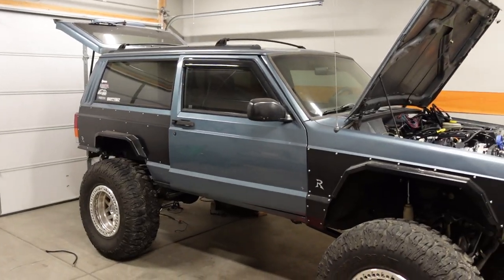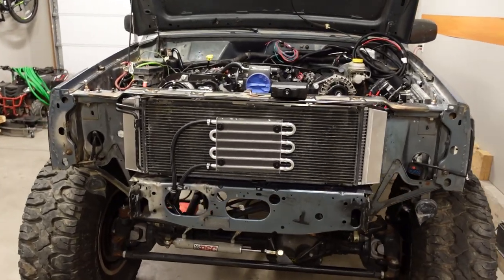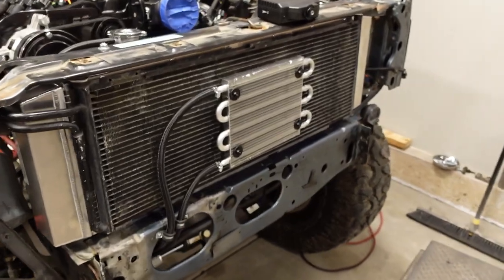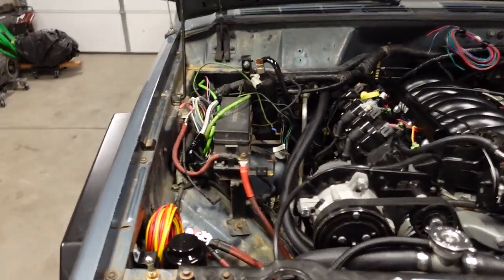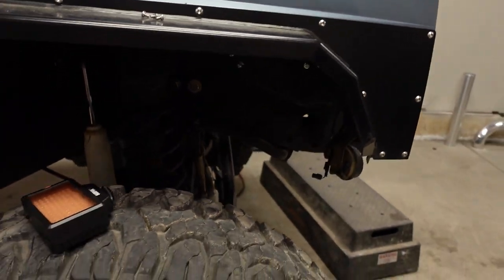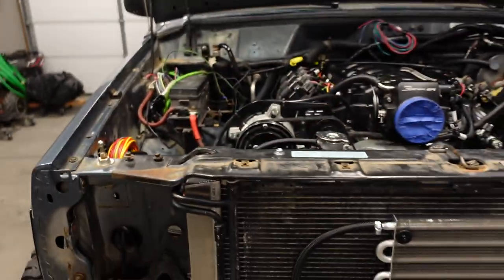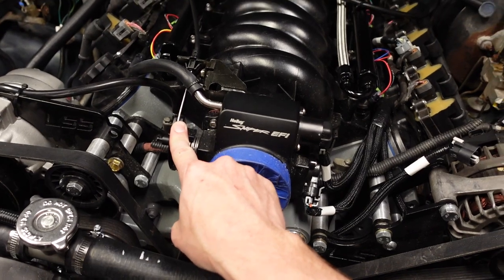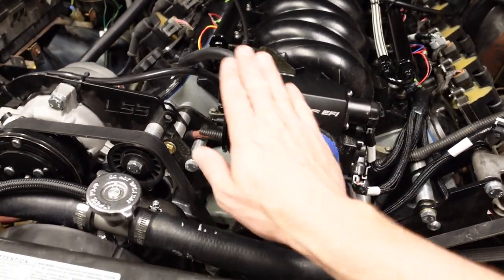XJ Cherokee LS Swap Progress Report: Some Parts Wouldn't Fit!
It's been about 2 months since the 1998 XJ Cherokee Sport was dropped off at my shop for an LS swap, and we're making excellent progress. The engine is in, the fuel system is done, the exhaust is fabricated, and it's almost time for the XJ to start up for the first time, but first there are a ton of small odds and ends that need to be taken care of in the plumbing and electrical department. I can't wait to hear the Cherokee with the LS under the hood, which will make this 2 door XJ a unique and badass Jeep, and maybe in the next upload, we will hear it run!

Earls Black Power Steering Hose

Earl's 18mm x 1.5 O ring adapter for steering gear box

Earl's 16mm x 1.5 o ring adapter for pump and gear box return, need two

Earl's 90* power steering fitting

Earl's 45* power steering fitting

Batttery Junction Block w/8 auxiliary posts

Holley Terminator X Max EFI system for 24x and 4l60/4l80

Chapters
0:00 Back in the Shop at Last
2:35 Cooling System
5:51 Proper Hose Routing & Protection
7:05 Engine Wiring
9:30 ECM Mounting
12:18 Throttle Cable
13:05 PCV System
14:21 Steam Vents
14:53 Power Steering Lines
16:07 Driveshafts
16:43 Moving the Engine Again
18:23 Alternator Issues
20:07 Only a Few Things Left